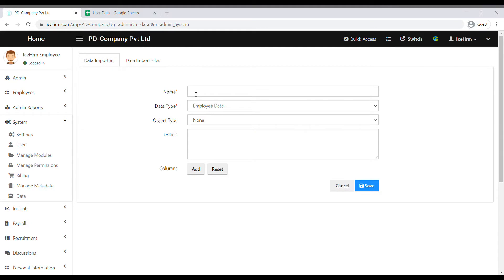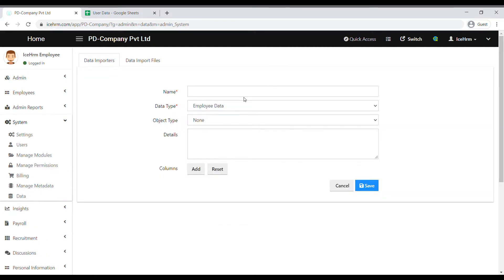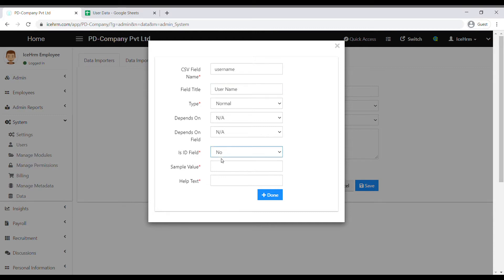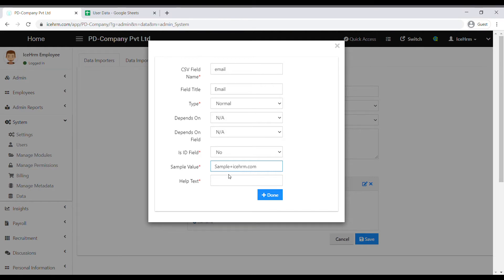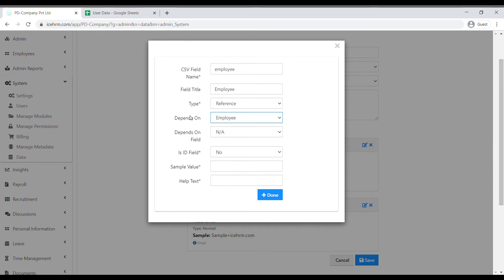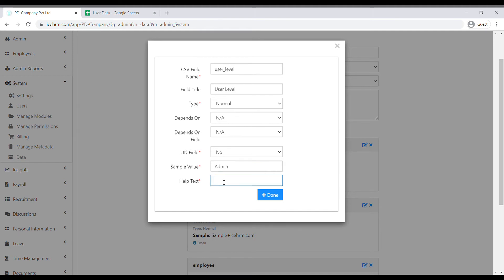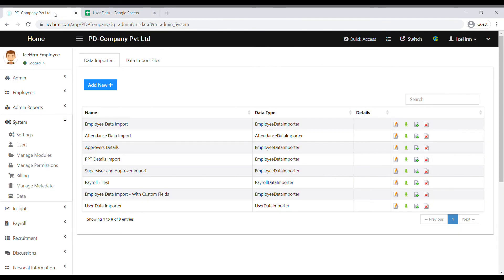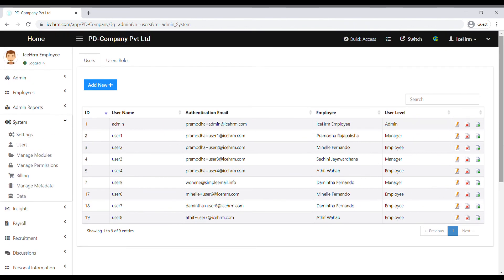Importing user data from a CSV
Here you can find how to create a user data importer in IceHrm and import a list of users using a csv file